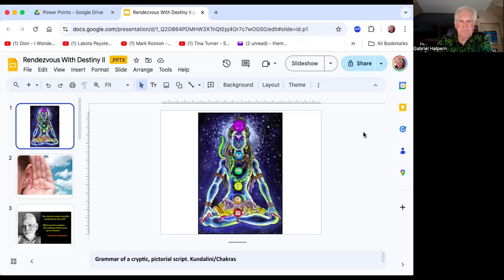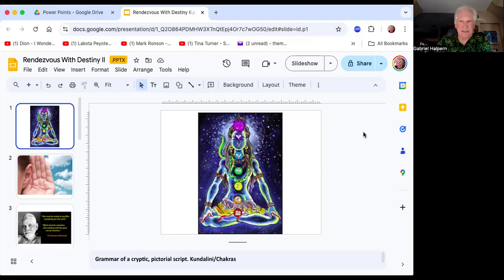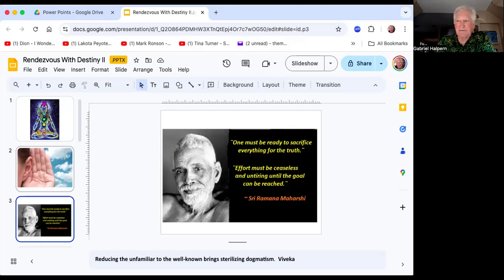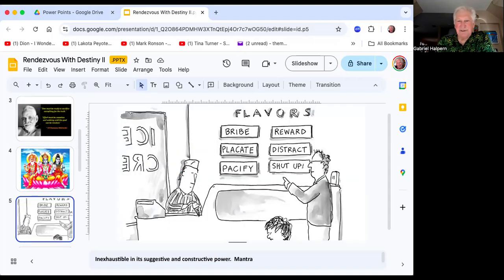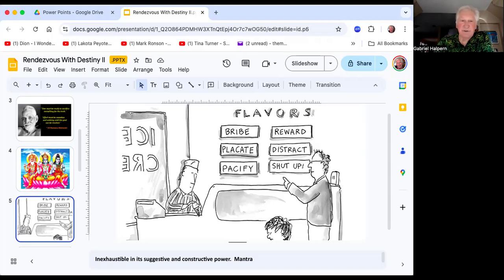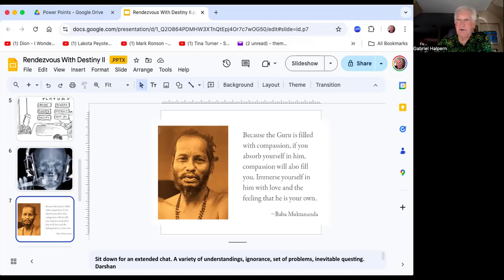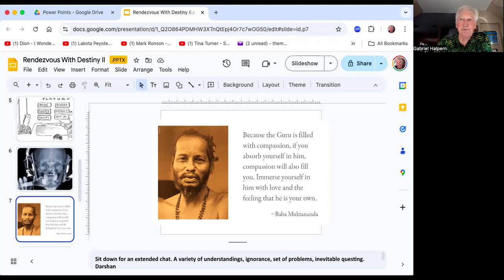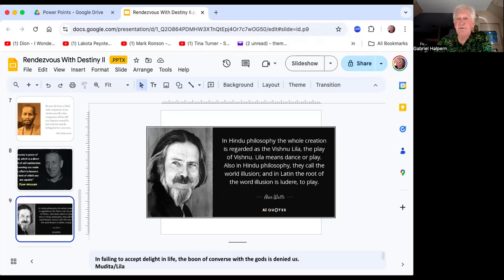Rendezvous With Destiny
Its About Time